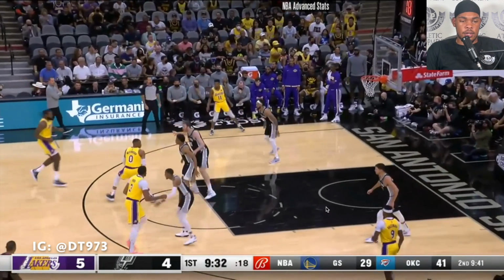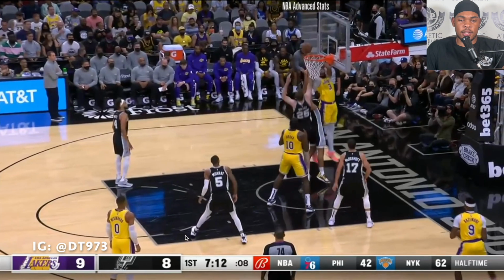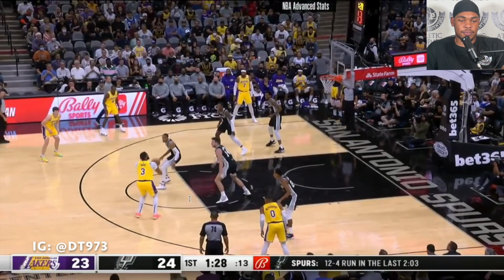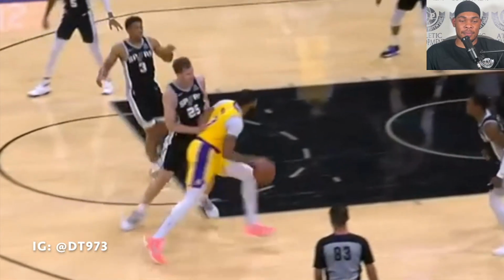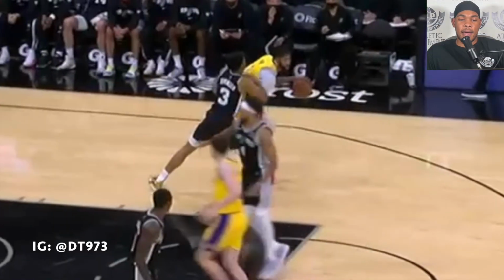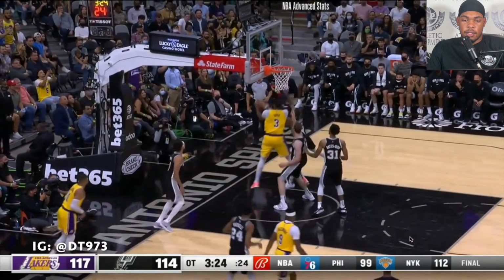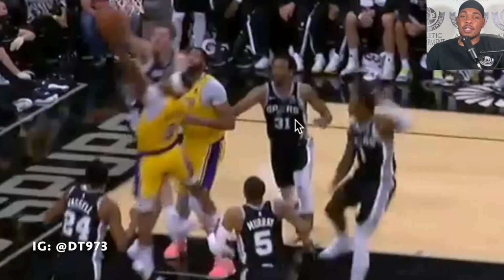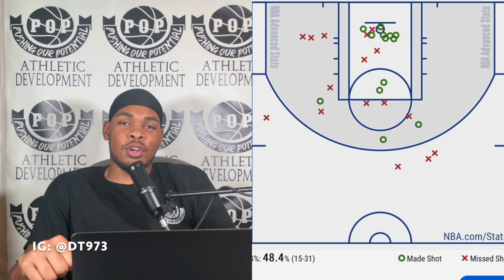ANTHONY DAVIS 35PT SOCRING BREAKDOWN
Last night the Los Angeles Lakers traveled down to San Antonio to battle the spurs and Anthony Davis put on a dominating performance finishing with 35 points and 17 rebounds. This one is for the big men and there’s definitely a lot to learn from this film!

00:00 intro
00:24 backdoor lob
01:09 pick and pop
01:45 attacking the basket
02:08 Always be available big men!!
02:51 DRILL ALERT!! How to get space for jumpers
03:59 post spinout, why it works
05:12 FILTHY transition layyy
06:05 the one shot EVERY player should be able to hit
06:45 BULLY BALL!! MOUSE IN THE HOUSE
07:50 pick and fade jumper
08:18 sloppy PnR
08:39 WHERE’S THE BOXOUT?!?!?!?
09:45 how to score 30 as a big man
10:35 shot chart analysis

“Pushing Our Potential” is a new jersey based basketball training company Who’s sole goal is to get basketball players to play the game the right way! That means we’re on a relentless obsessive pursuit to highlight and study the best of the best and then share that knowledge with you in hopes that it helps you get to that next level in your basketball journey!
 If you’re in jersey, be sure to add the instagram page if you ever want to book a  training session!

The purpose of this video is to inform and teach the game of basketball!